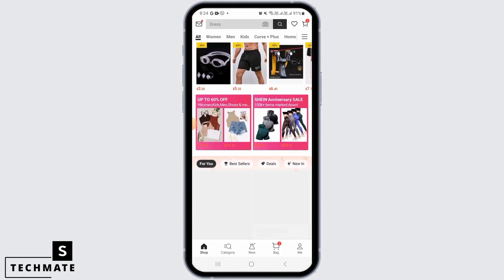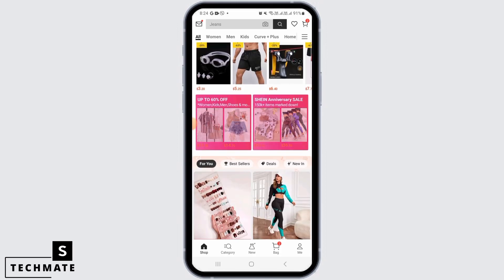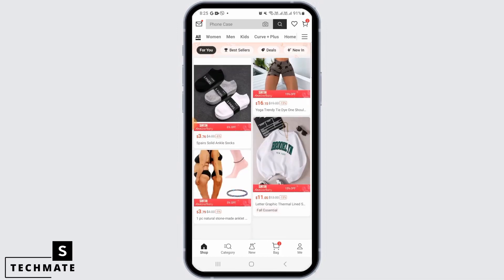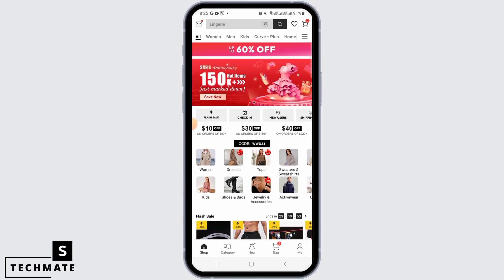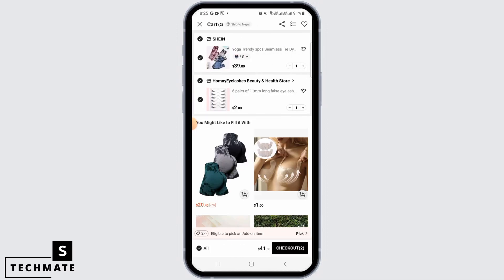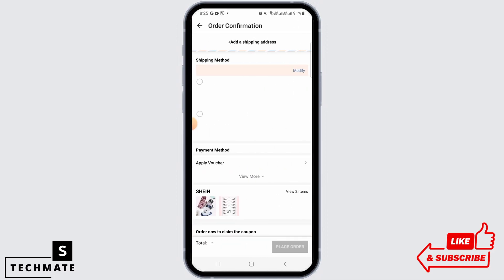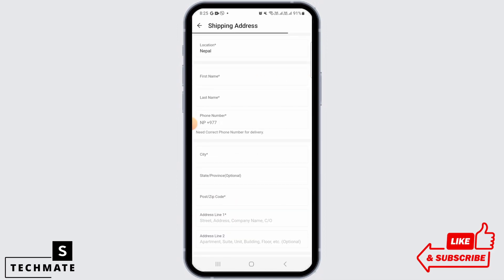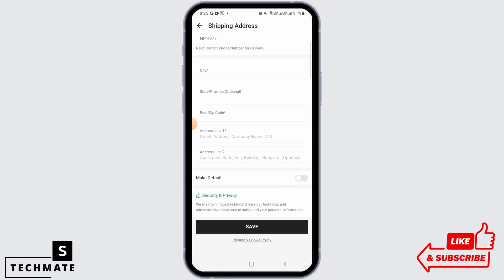How to Get Free Shipping on Shein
Are you eager to discover how to enjoy free shipping on your Shein orders? Look no further! In this detailed guide, we'll walk you through the steps to score free shipping when shopping on Shein, saving you money on your favorite fashion finds.

⏰ 00:00 Introduction:
We'll begin by highlighting the importance of free shipping and the benefits it offers when shopping online. Understanding how to access this perk is key to optimizing your Shein shopping experience.

⏰ 00:20 Getting Free Shipping:
 In just 20 seconds, we'll provide you with clear instructions on how to secure free shipping on your Shein purchases. We'll cover various methods and tips to ensure you can enjoy cost-effective shipping options.

With this guidance, you'll be able to shop on Shein without worrying about shipping fees, making your fashion hauls even more enjoyable.